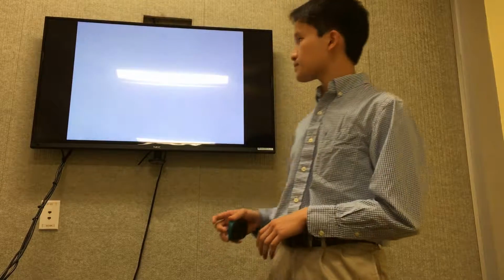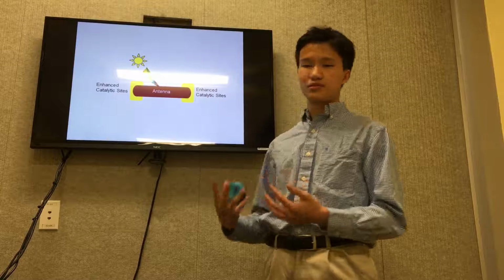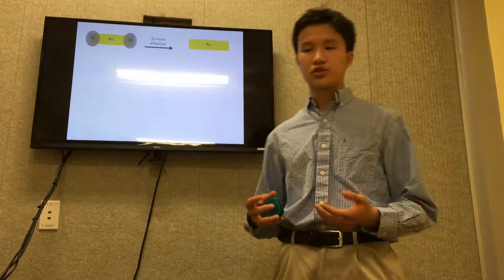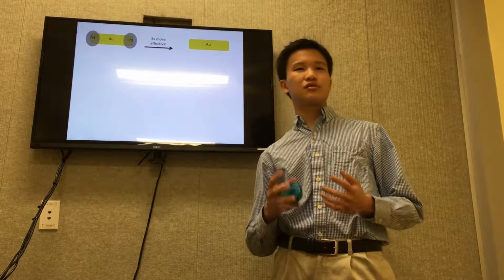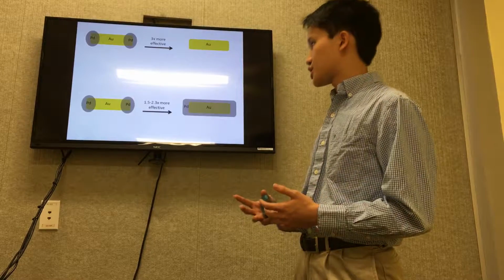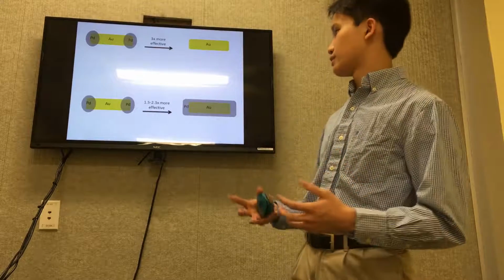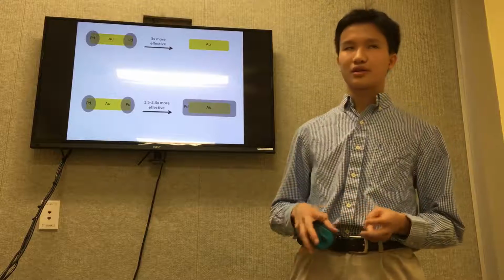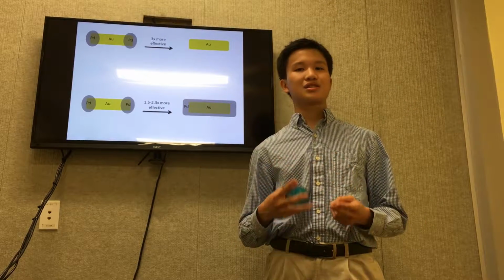NC Hoang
2017 SJWP Student Video